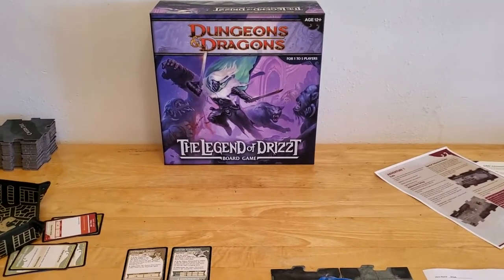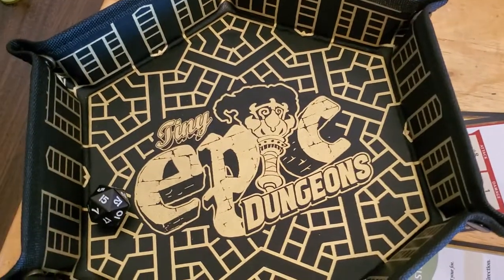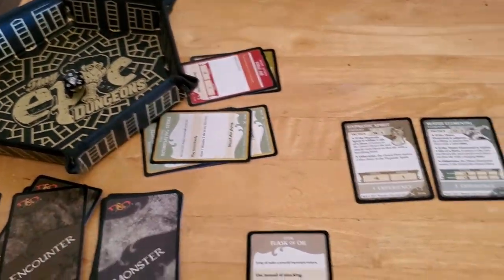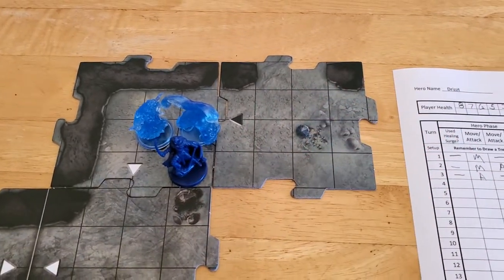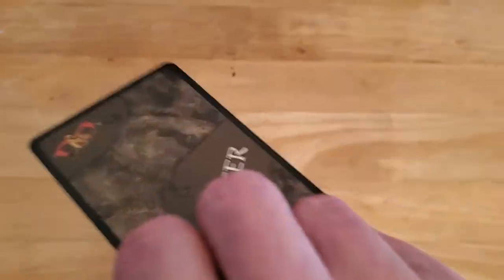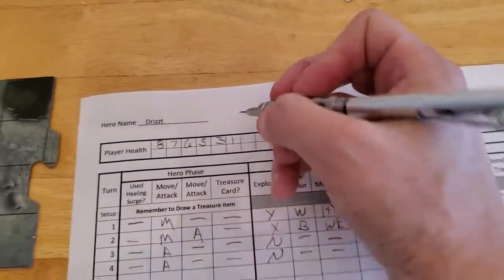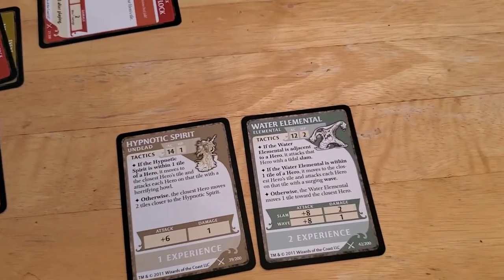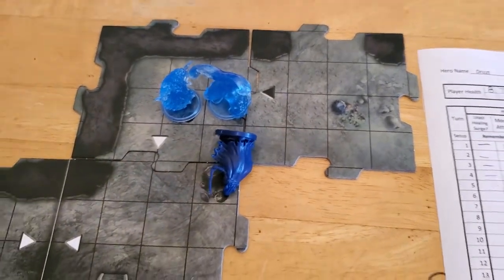Legend of Drizzt Board Game - Adventure 1 [Turn 4]